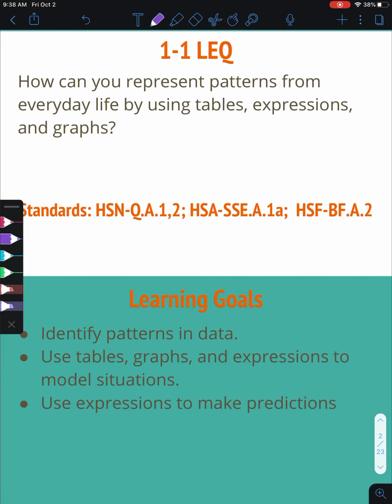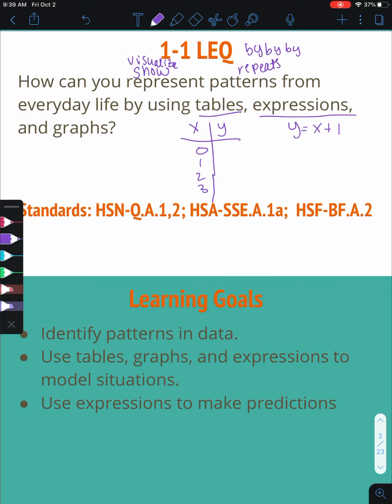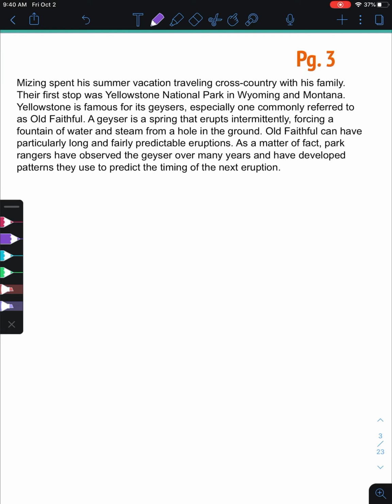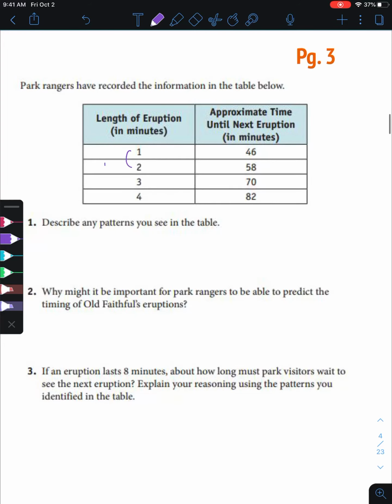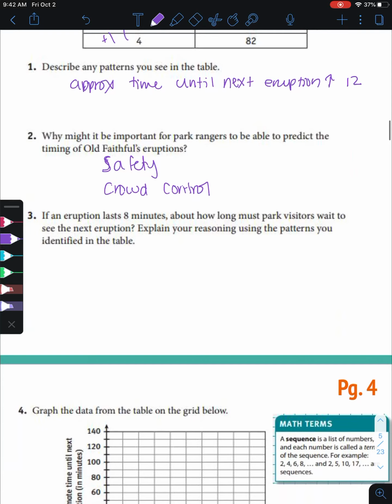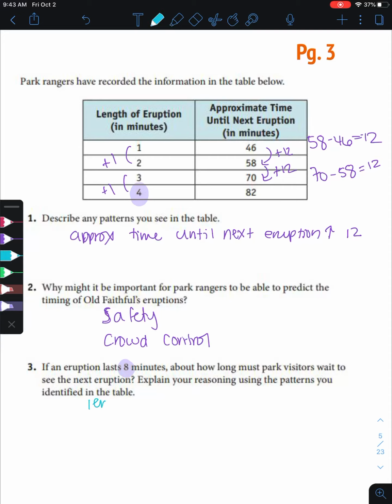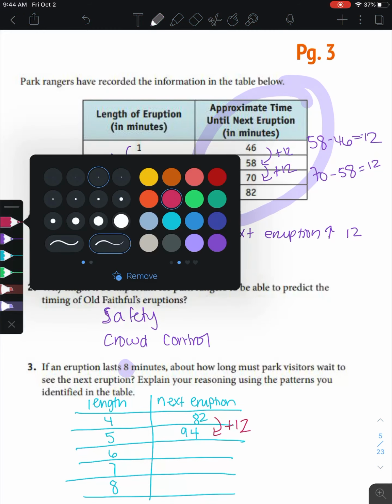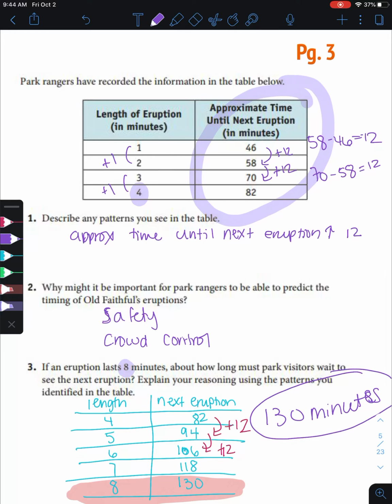Lesson 1-1 problems 1-3